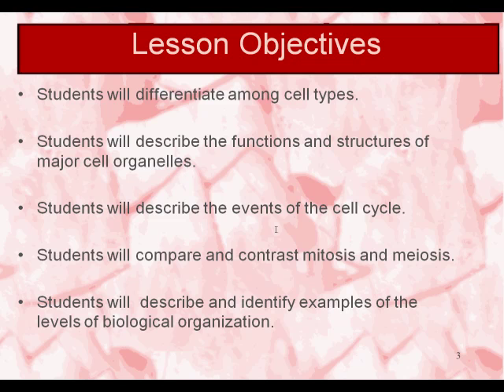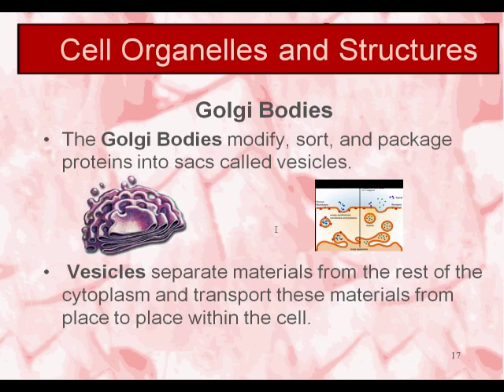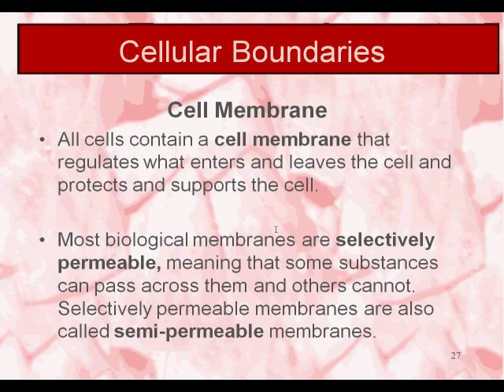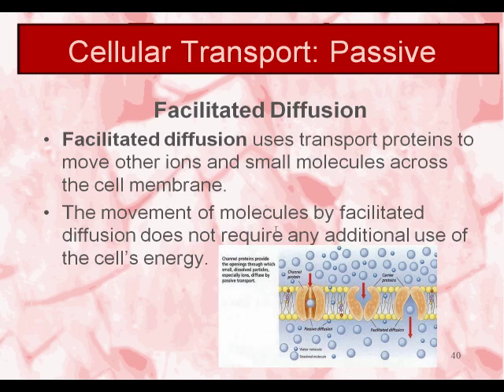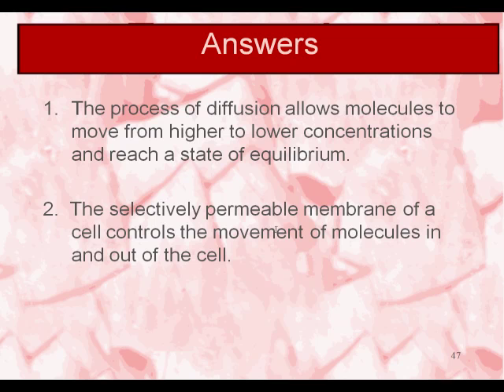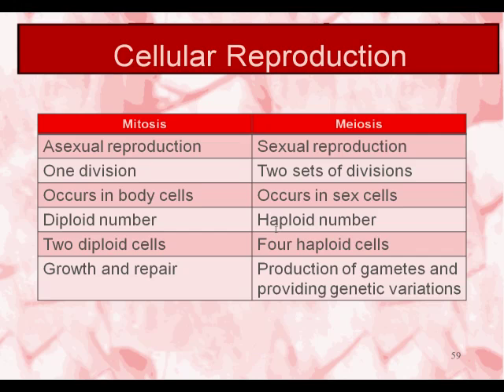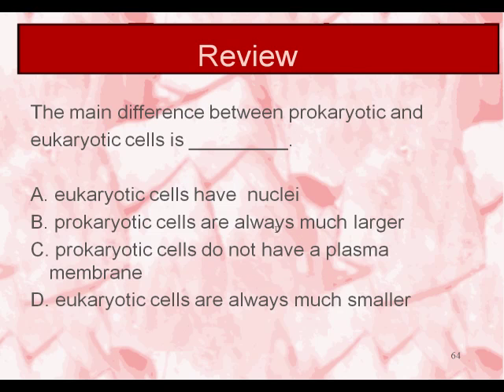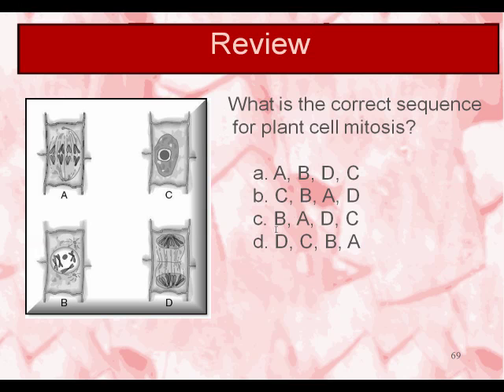BIOLOGY Competency 4 Review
Includes all of the objectives under competency 4.  This is the largest part of the test for you.  Use the review wisely and expect to see questions from the review in class.

Source: Mississippi Dept of Education